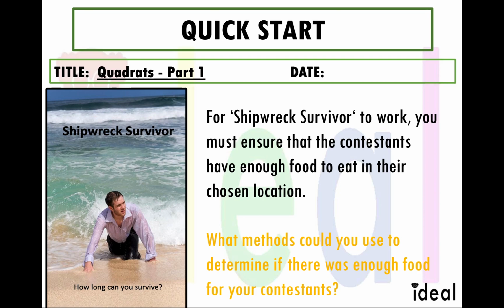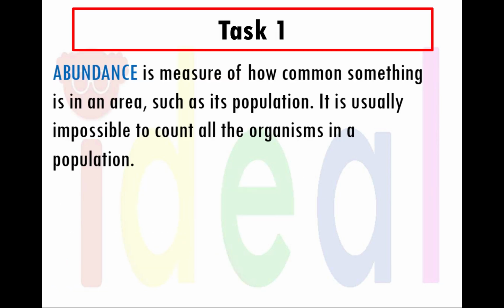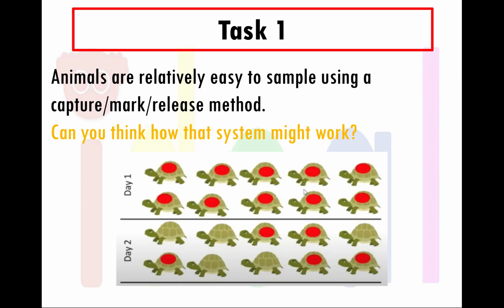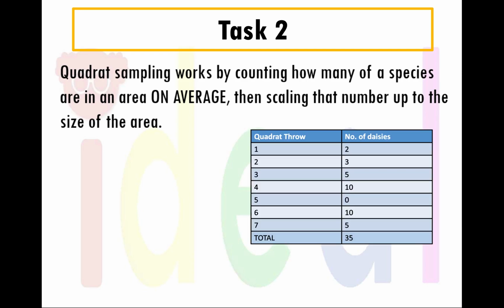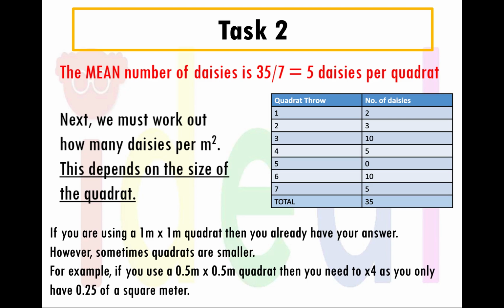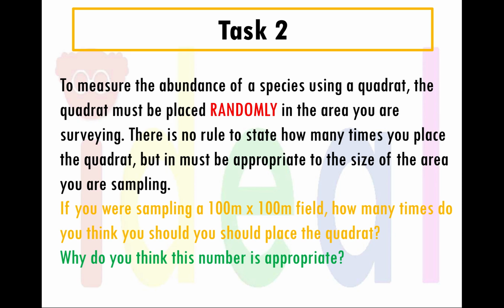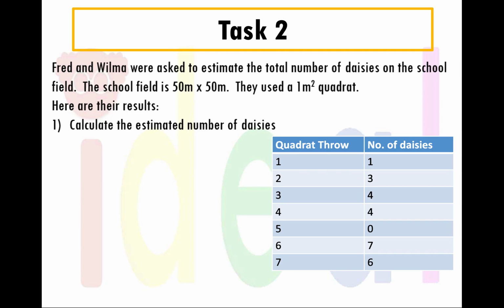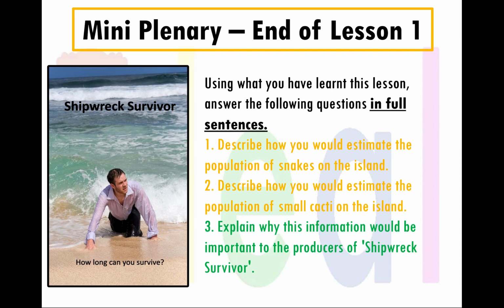Quadrats Lesson 1